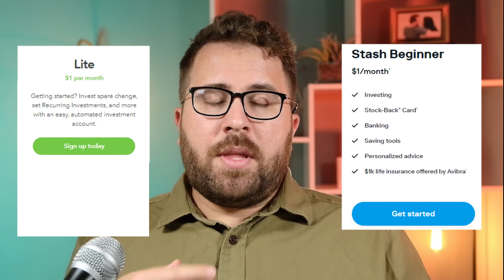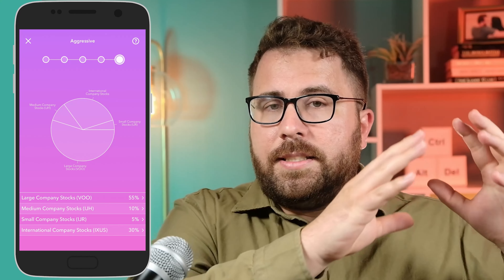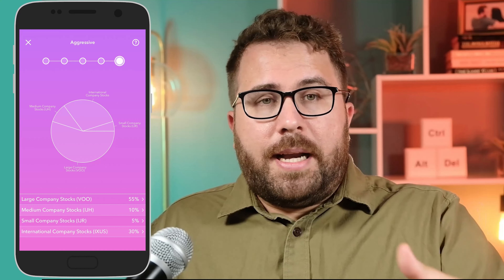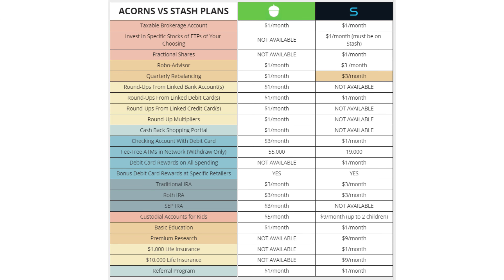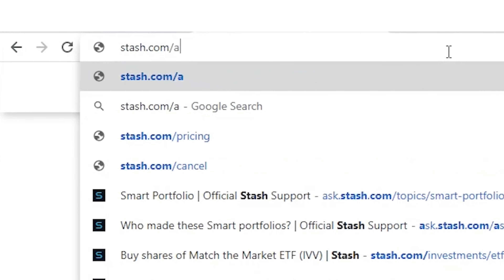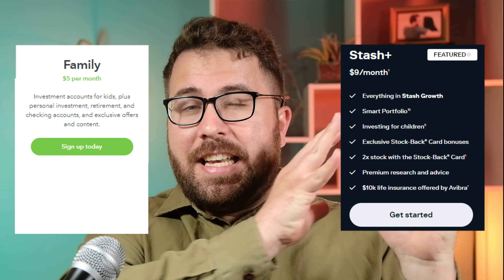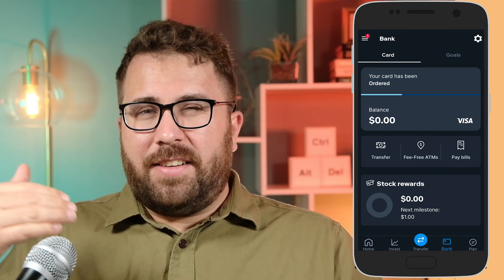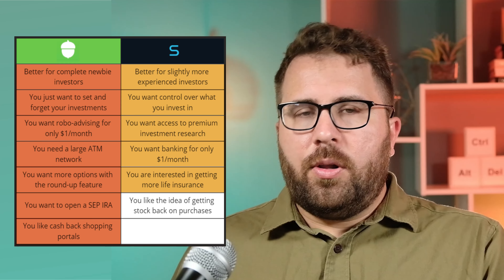Stash vs Acorns: Which Is The Better Investing App For Beginners?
In this Stash vs. Acorns video, I compare two very similar investing apps for beginners that I've reviewed within the past few months. Both the Stash app and the Acorns app are oriented toward beginner investors so they have that similar target market and they both have similar features, but there are pretty significant differences between them that I think are worth talking about!  I hope that through this video I will have provided you with the information you need to make the determination as to which app is best for you!

Table of Contents:
0:00 Stash vs Acorns
2:47 Plans and Fees
3:40 Features and Benefits
4:54 Taxable Brokerage Accounts
5:24 Acorns Investment Options
6:22 Stash Investment Options
8:35 Acorns Robo-Advisor
11:09 Stash Robo-Advisor
11:46 Acorns vs. Stash Round-Up Feature
13:06 Acorns Earn
13:27 Acorns vs. Stash Banking
14:13 Acorns vs. Stash ATM Networks
15:19 Acorns Debit Card Cash Back Rewards
16:09 Stash Debit Card Stock Back Rewards
17:00 Banking Pricing
17:11 Retirement Accounts
18:18 Custodial Accounts
19:26 Financial Education
20:18 Stash Life Insurance
20:55 Referral Program
21:05 User Experience
21:35 Stash vs. Acorns Summary